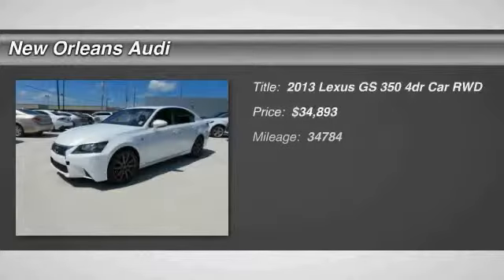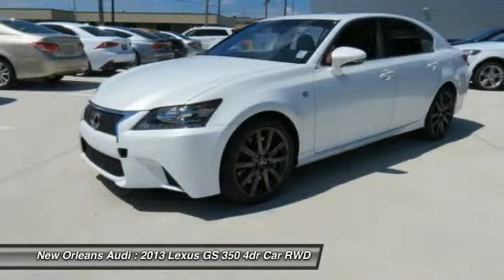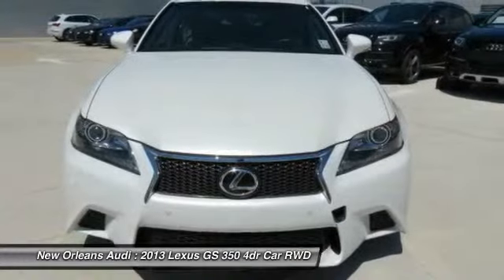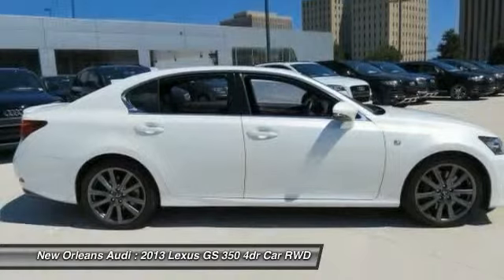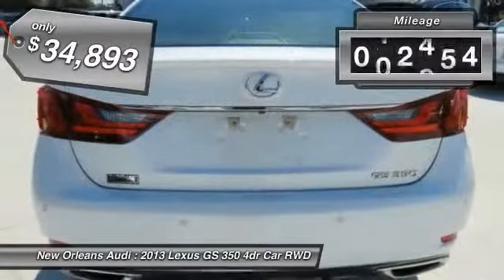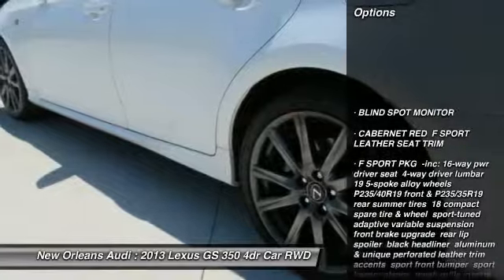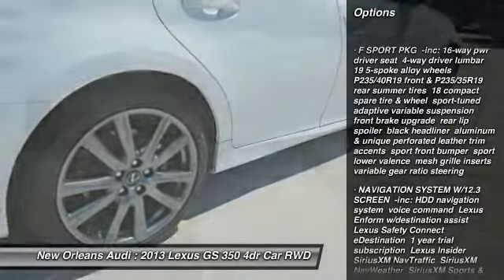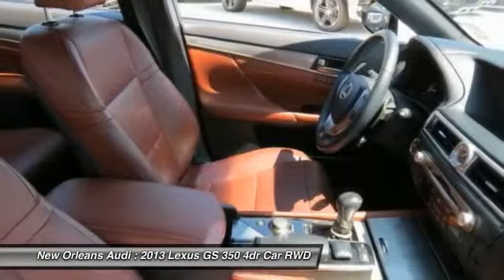2013 Lexus GS 350 Metairie LA N138898A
2013 Lexus GS 350

ONLY 34,779 Miles! FUEL EFFICIENT 28 MPG Hwy/19 MPG City!, PRICED TO MOVE $1,900 below NADA Retail! Sunroof, Heated Leather Seats, iPod/MP3 Input, Onboard Communications System, Keyless Start, Satellite Radio, Rear Air READ MORE!KEY FEATURES INCLUDELeather Seats, Sunroof, Rear Air, Heated Driver Seat, Back-Up Camera, Premium Sound System, Satellite Radio, iPod/MP3 Input, Onboard Communications System, Aluminum Wheels, Keyless Start, Dual Zone A/C, Heated Seats, Heated Leather Seats MP3 Player, Remote Trunk Release, Keyless Entry, Steering Wheel Controls, Child Safety Locks.A GREAT TIME TO BUYThis GS 350 is priced $1,900 below NADA Retail. Approx. Original Base Sticker Price: $47,200*.WHY BUY FROM USNew Orleans Audi treats the needs of each individual customer with paramount care. We know that you have high expectations, and as the premier Audi dealer in New Orleans, we enjoy the challenge of meeting and exceeding those standards each and every time. Allow us to demonstrate our commitment to excellence!Pricing analysis performed on 9/14/2015. Fuel economy calculations based on original manufacturer data for trim engine configuration. Please confirm the accuracy of the included equipment by calling us prior to purchase.